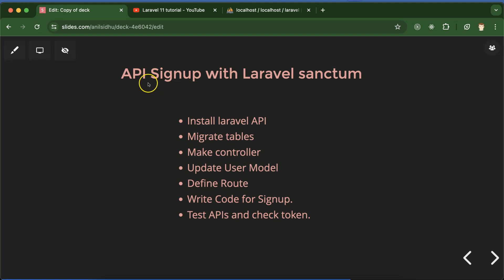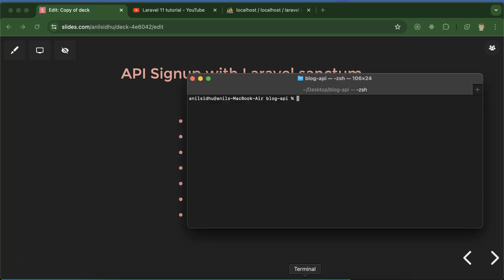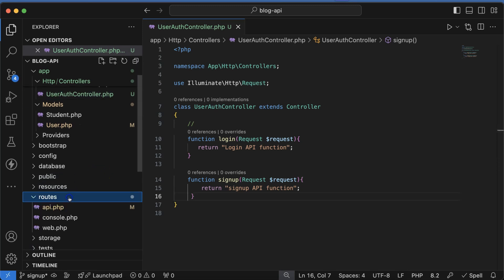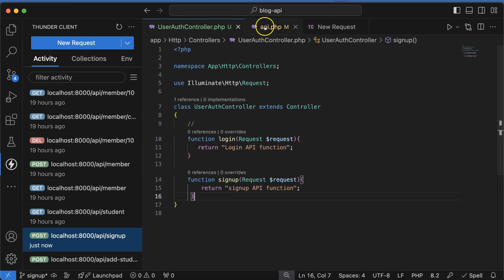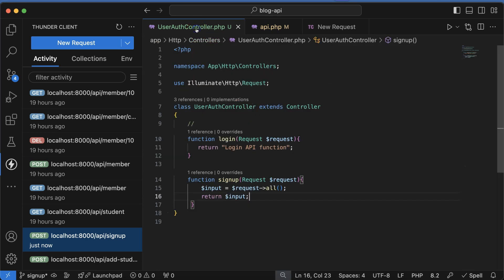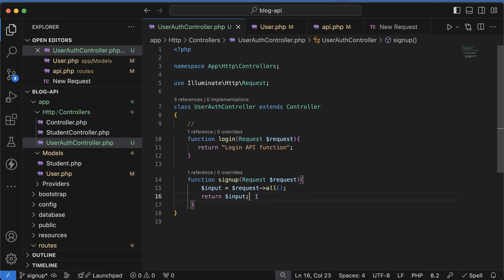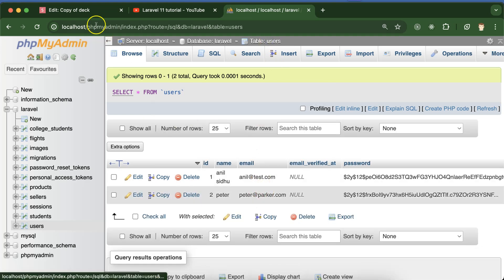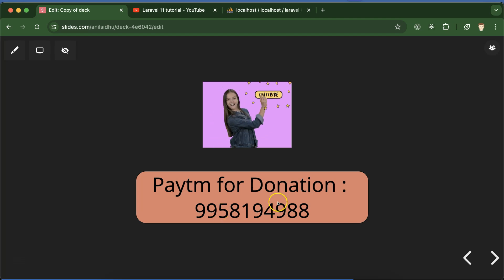Laravel 11 API tutorial #10 API Signup with Laravel sanctum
In this video, we learn how to make API for Signup with sanctum package in the Laravel 11 Project. This video is made by Anil Sidhu in english.

Make Login function and Route for Login API.
Write Code for Signup API
Test APIs and check token.